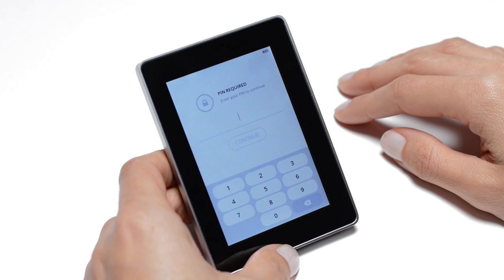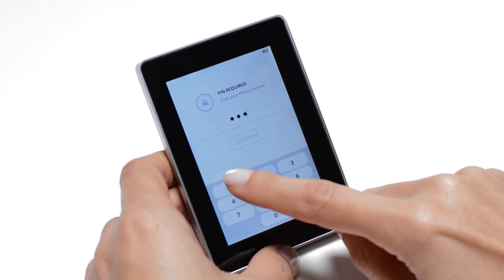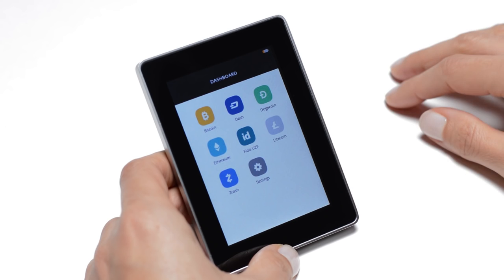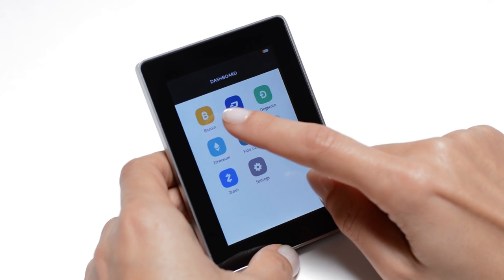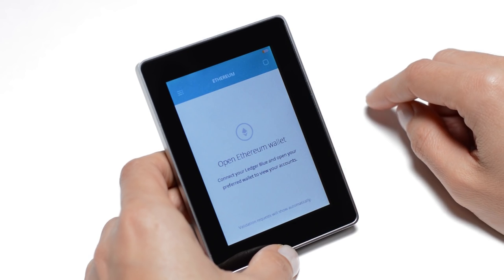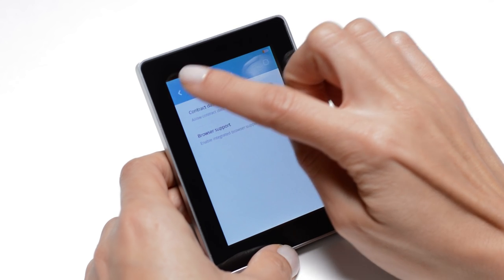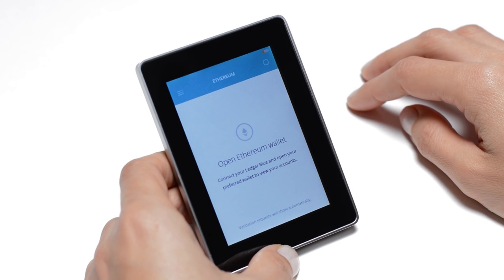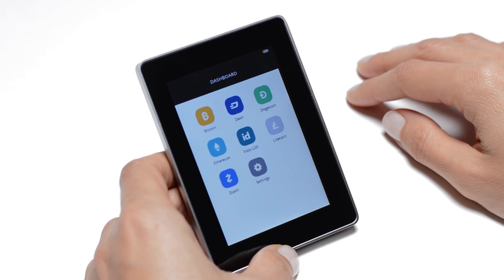Ledger Blue — Navigate in the dashboard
This 50 seconds official video shot by Ledger shows how to navigate in your Ledger Blue with your touchscreen and the dashboard.

Ledger Blue is the most advanced hardware security gear on the market. It boasts multi application execution, and packs enterprise-level crypto-capabilities into a lightweight handheld device designed and crafted in France. It is architected around a Secure Element, featuring a touchscreen and USB & Bluetooth connectivity.

(Bluetooth available soon)